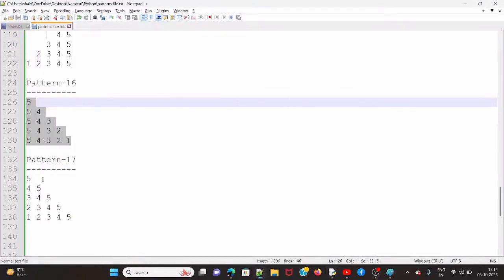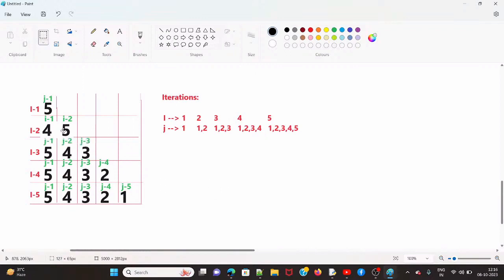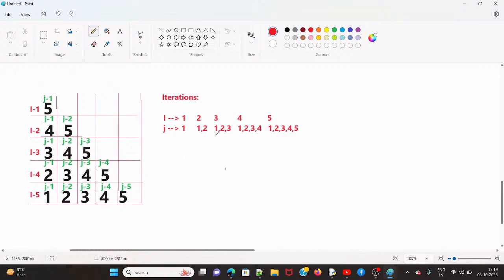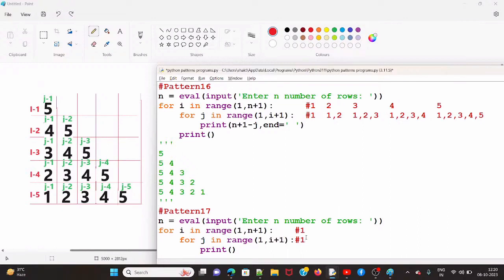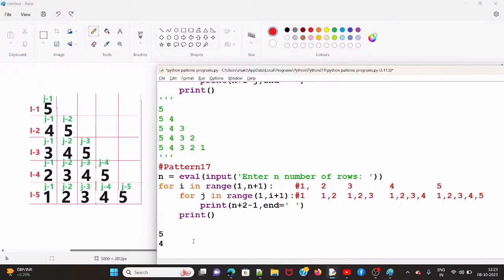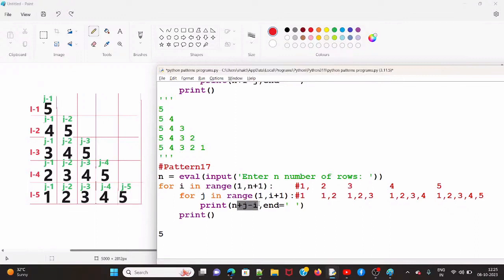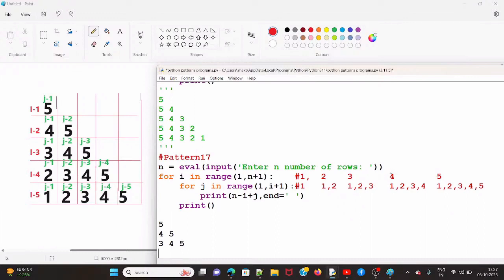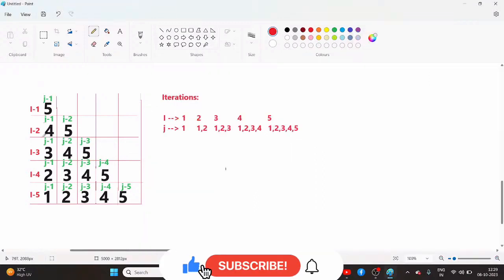#71:Narayana Tech House|| Python Pattern Program-17|| Mr. Narayana|| 9010607010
Hello Friends,
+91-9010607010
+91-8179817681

Ameerpet,
Hyderabad,
Telangana.